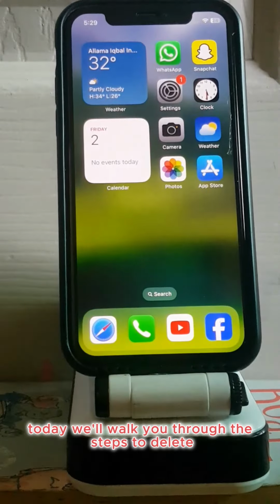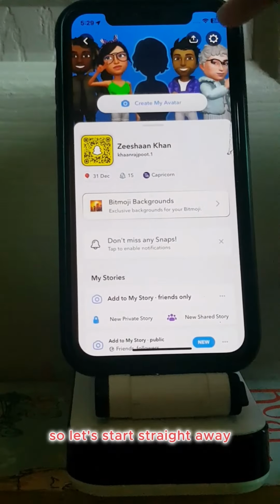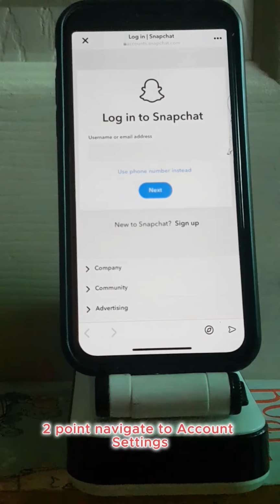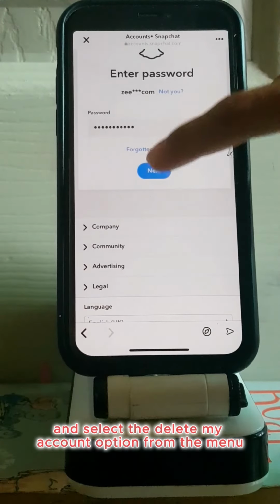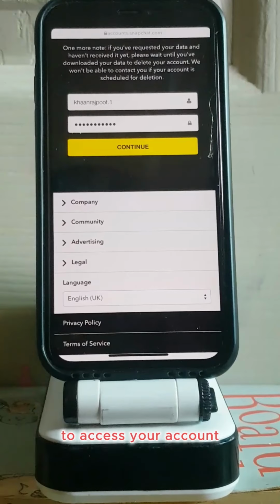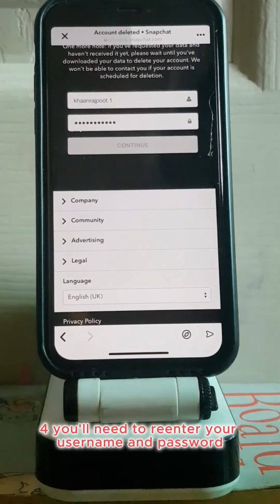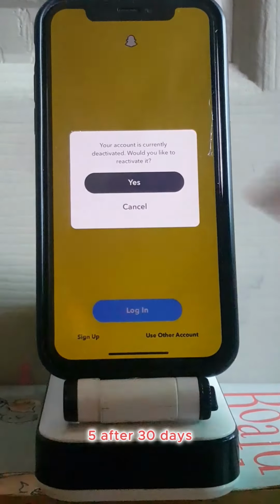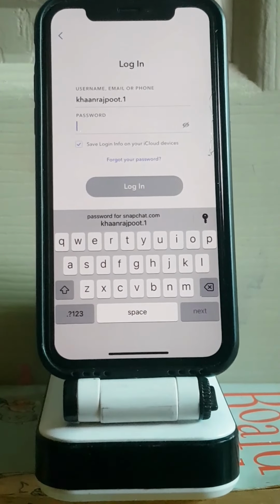how to delete your Snapchat account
Don’t know how to delete your Snapchat account permanently? Watch this video of how to delete Snapchat account and discover how it will take you just a few minutes. For those of you who are transferring to a new platform or are planning to lay low for a while, don’t worry, ‘The video how to delete your Snapchat account got you covered.

Timestamps:
0:00 Introduction
0:14 Accessing Account Settings
0:21 logging in to account
0:38 Confirming Deletion
1:12 Conclusion

Remember, you have 30 days to reactivate your account if you change your mind.